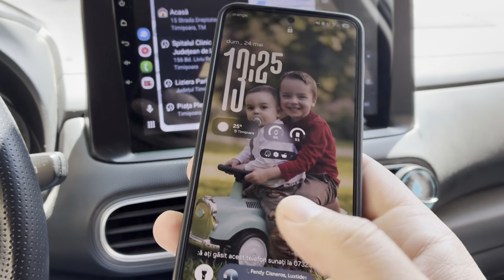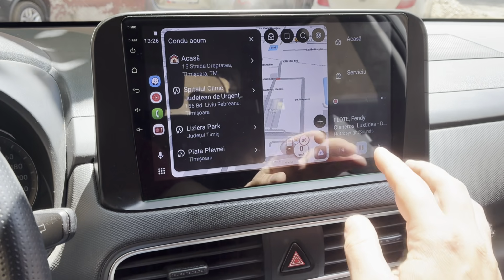Android Auto audio Stops randomly - Fix in 2 minutes | Change this one setting!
Is your Android Auto music constantly pausing itself as soon as it starts? In this quick 2-minute tutorial, I show you how to fix the "Android Auto music pause" issue on Android Head Units and explain exactly why this connection conflict happens.

If your music stops after just 2 seconds on Spotify, YouTube Music, or Tidal while using Android Auto Wireless, the solution is simpler than you think. It all comes down to a specific Bluetooth setting on your phone that creates a conflict with the Wi-Fi data stream.

0:00 The Problem: Android Auto music keeps pausing
0:30 The Fix: Disabling "Audio Stream" in Bluetooth settings
1:07 Technical Explanation: Wi-Fi vs. Bluetooth Audio conflict
2:29 Wrap-up and tips for a stable connection

This video is for educational and informational purposes only. Repairs may involve electrical, mechanical, thermal, or other safety risks.

Always assess the risks before attempting a repair, follow the manufacturer's safety instructions, and use appropriate tools and protective equipment. Disconnect the power supply before servicing where applicable, and be aware that some components may retain dangerous energy even after disconnection.

Only perform repairs within your level of competence. If you are unsure about any procedure, consult a qualified technician.